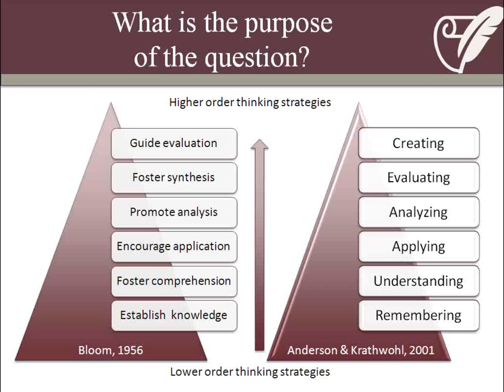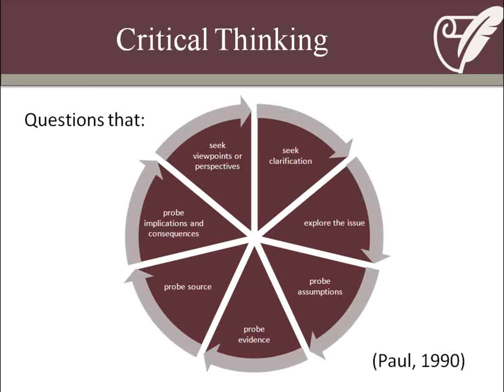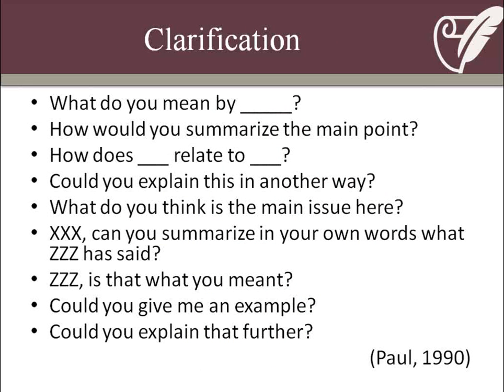Questioning Strategies to Encourage Ongoing Threaded Discussions